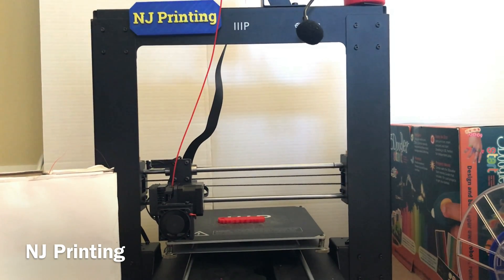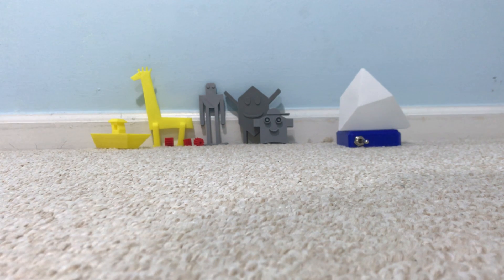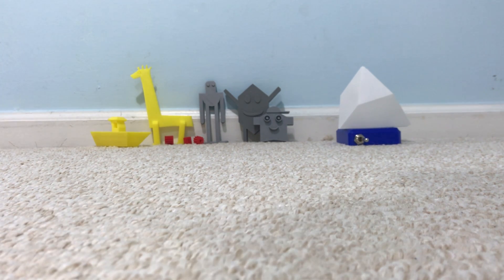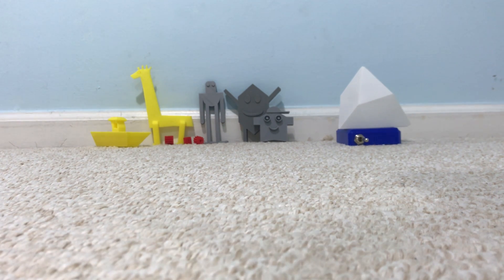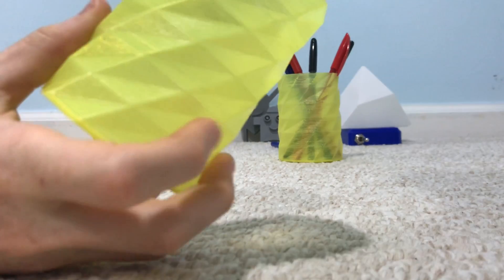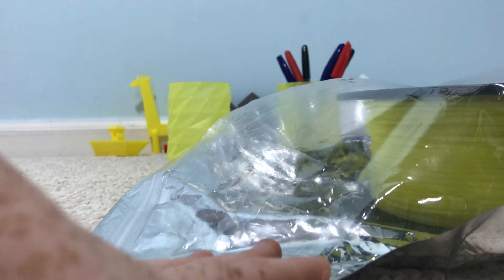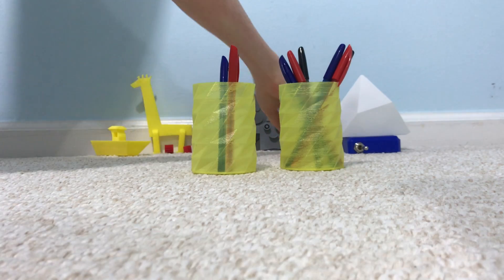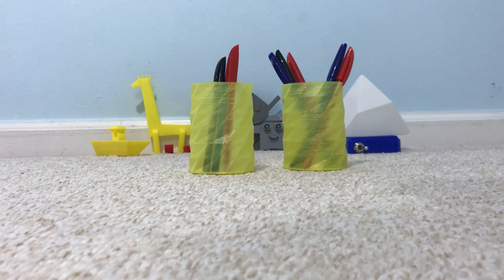3D Printed Pencil Holder In Vase Mode//Cura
In this video we show you how to use the Spiralize Outer Contour feature in Cura 2.5.0
We used shapeshifter.io to make the designs. Go check it out and print one out for yourself.